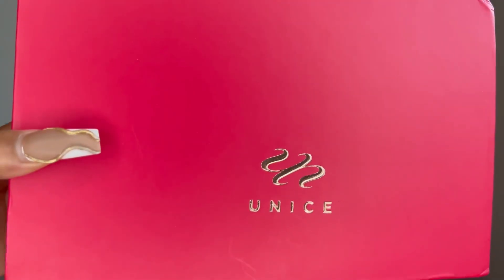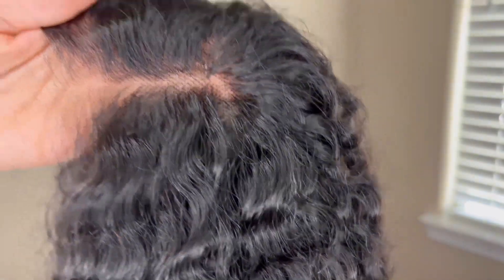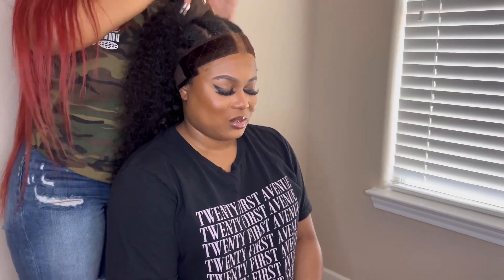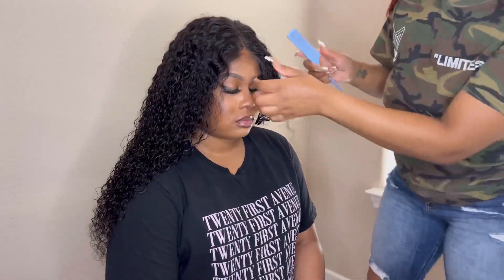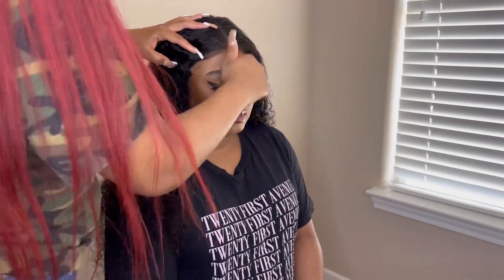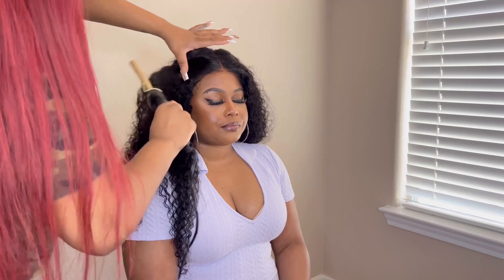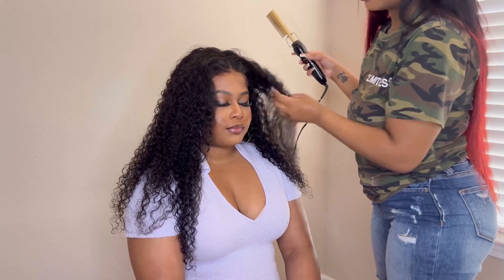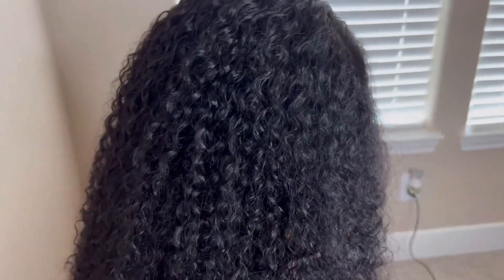Quick and easy wear & go install | Unice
UNICE Curly wear and go glueless wig 24 inch
●▬▬▬▬▬▬▬▬♛UNICE Hair♛▬▬▬▬▬▬▬▬●
UNICE Besting wear and go wig
New in wigs:❥
Hot Selling Wigs:❥